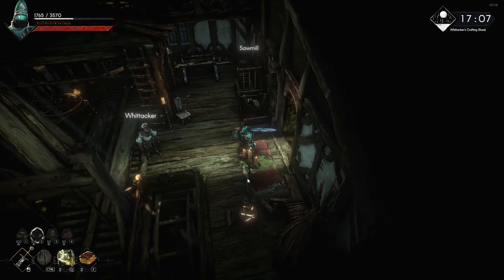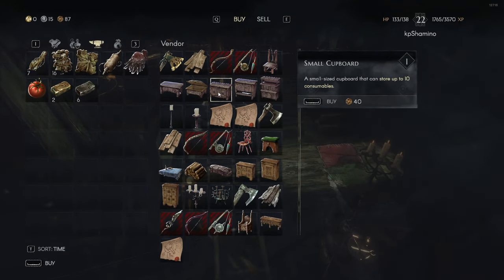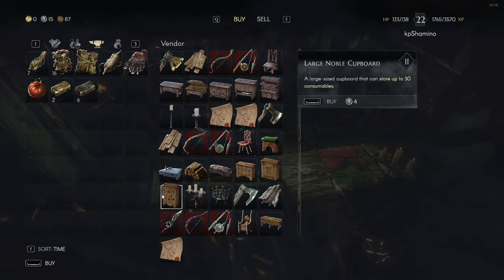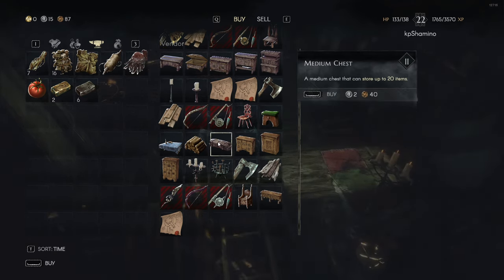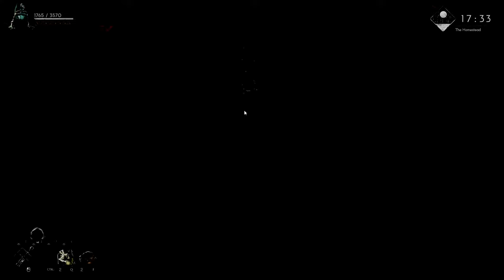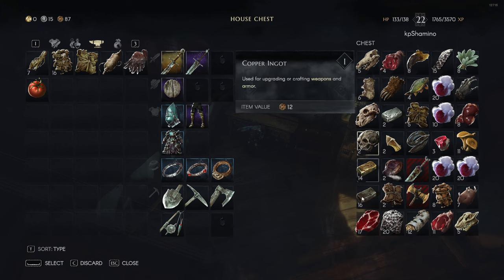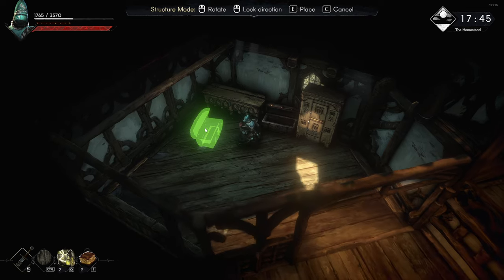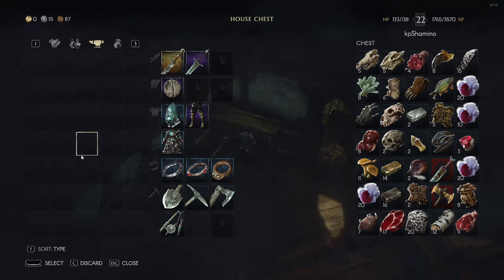No Rest For The Wicked,How To Get a Storage Chest In Your House Guide